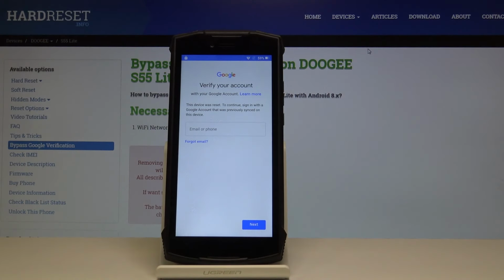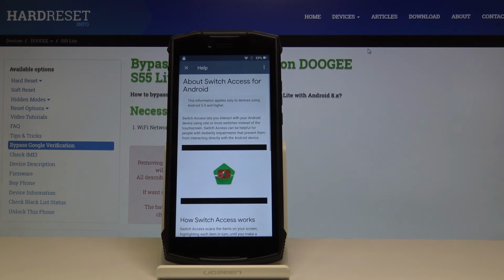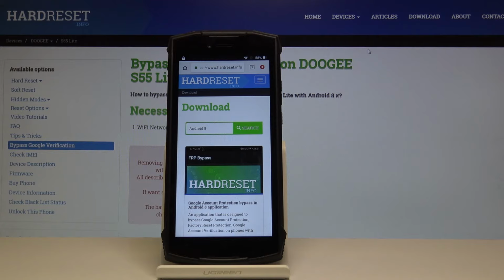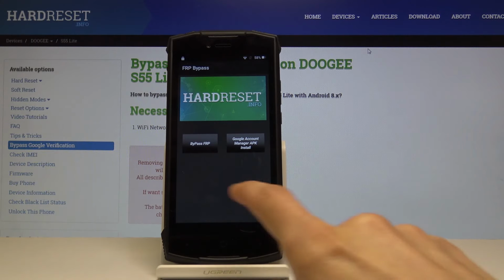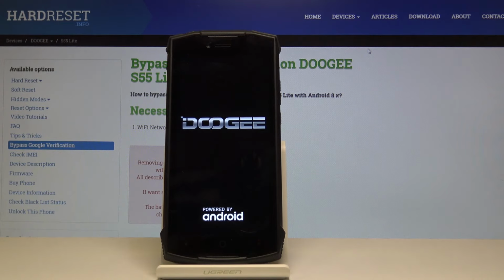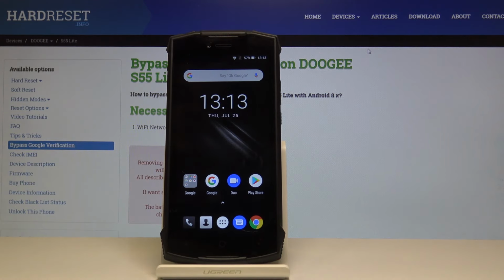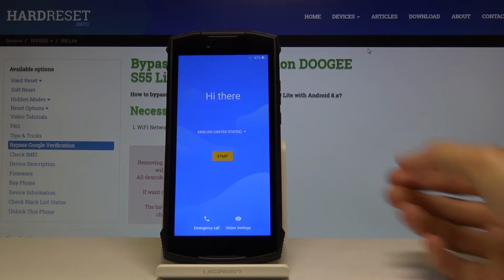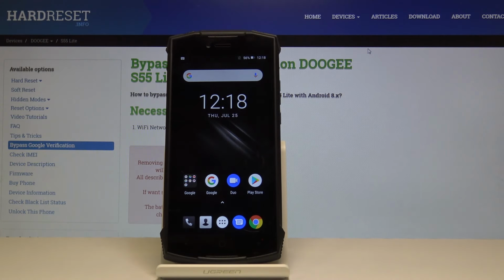How to Bypass Google Verification in DOOGEE S55 Lite - Skip FRP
The best way to remove factory reset protection from Doogee S55 lite. Let's unlock your smartphone and bypass FRP. If you forgot your Google Account password and now you are not able to activate your device, follow the presented steps. Watch the whole, detailed process of skipping Factory Reset Protection.

How to unlock Doogee S55 lite? How to remove factory reset protection in Doogee S55 lite? How to skip Google Verification in Doogee S55 lite? How to bypass Google verification in Doogee S55 lite? How to bypass FRP in Doogee S55 lite? How to unlock FRP in Doogee S55 lite?